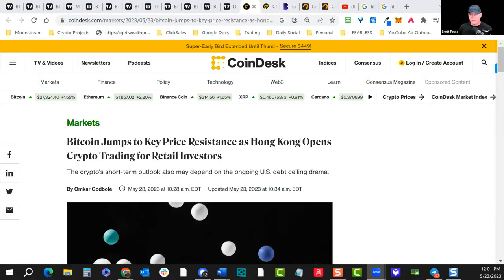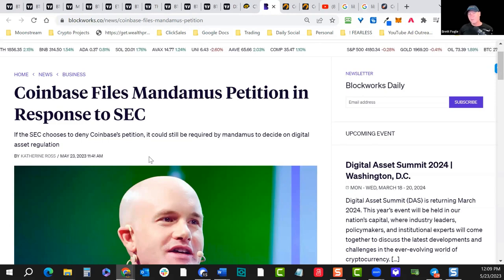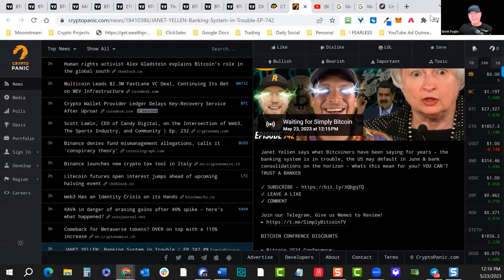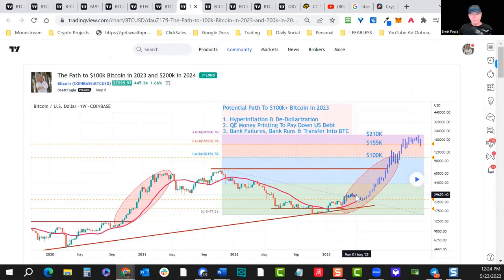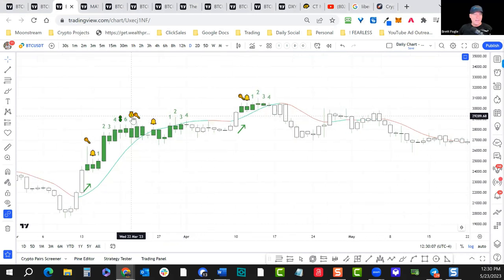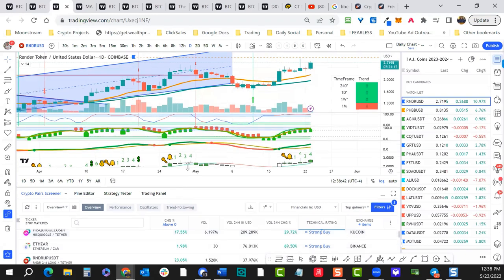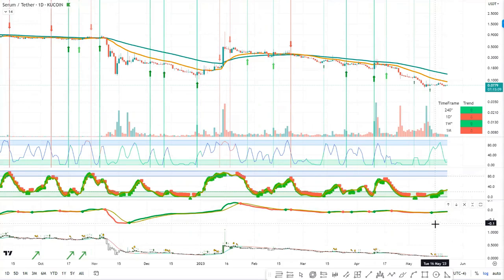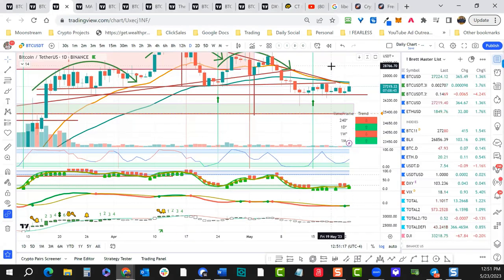Crypto Mastery - Weekly / Bitcoin Jumps To Key Price Resistance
This week with Brett Fogle:  Bitcoin Jumps To Key Price Resistance

💰  Trade With Us LIVE Weekly and Private Daily Chat